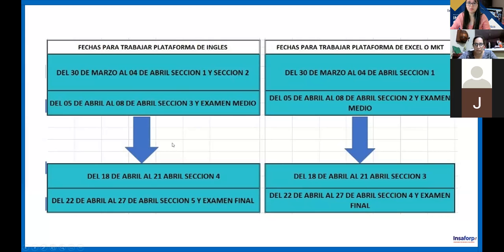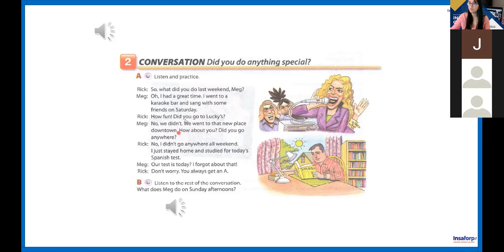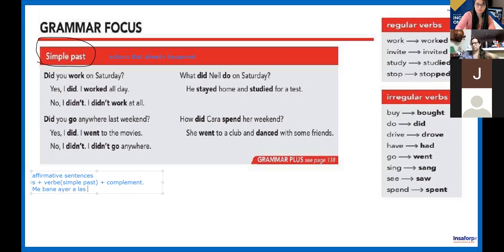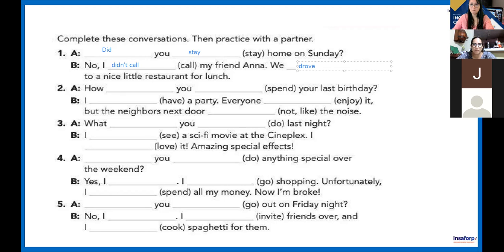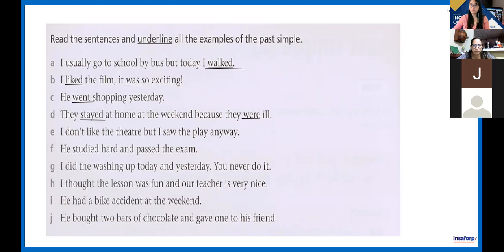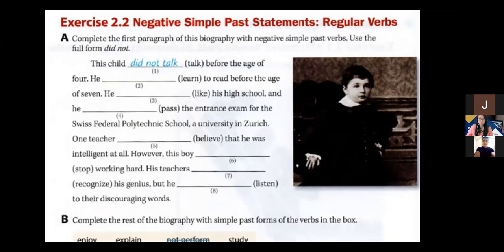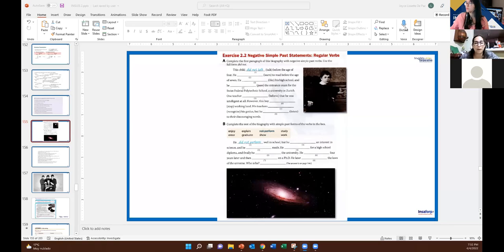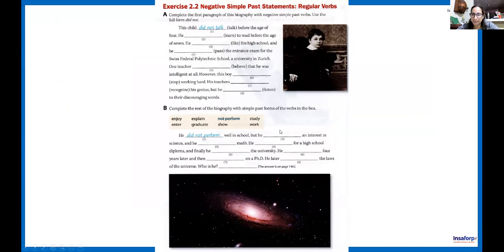Ingles Corporativo-Class #4,Part 2 - INGLES PRE-INTERMEDIO MODULO 2 - Simple Past